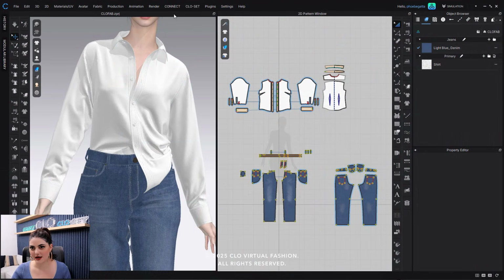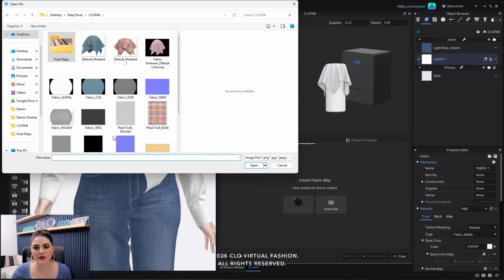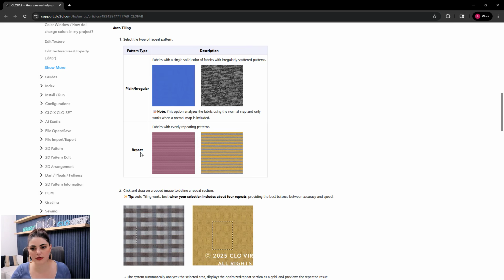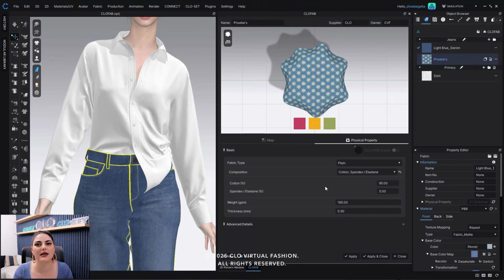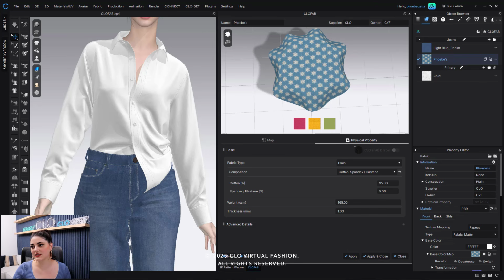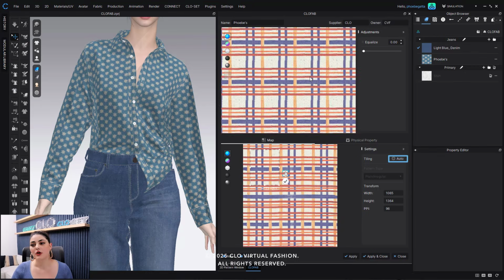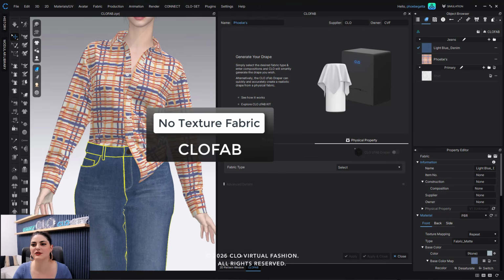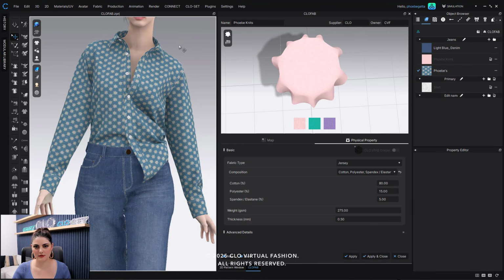CLO zFab Kit x CLOFAB | CLO 2025.1 Features Deep Dive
The new update to our hardware in CLO 2025.1 allows you to digitize fabrics quickly and precisely with enhanced CLOFAB tools -- built to integrate seamlessly with the new CLO zFab Kit, our hardware-based fabric digitization system.